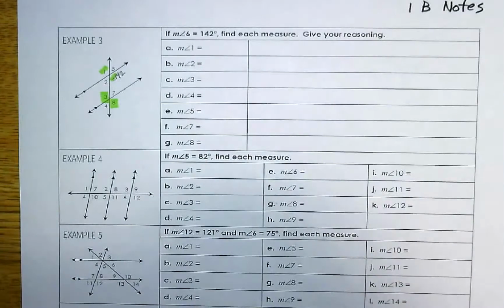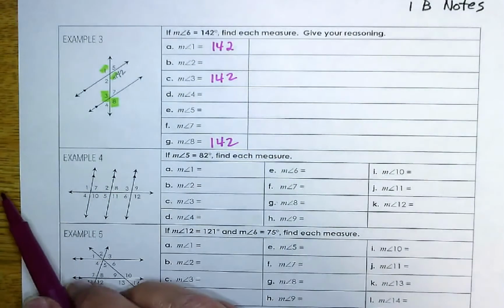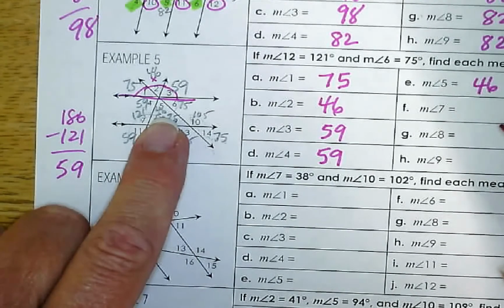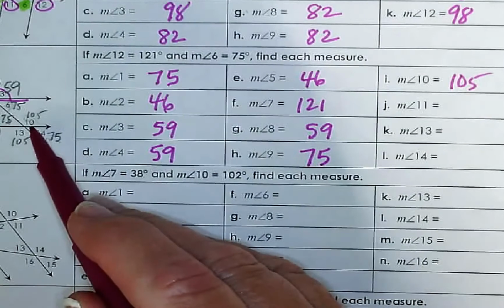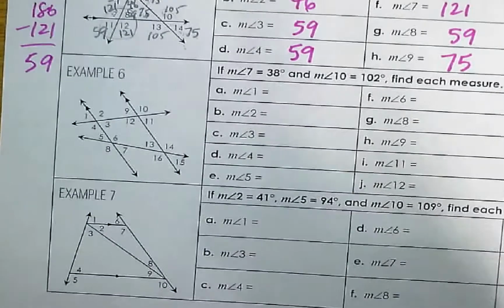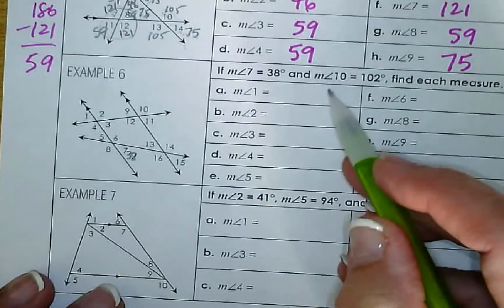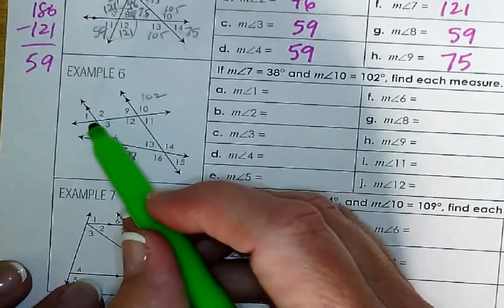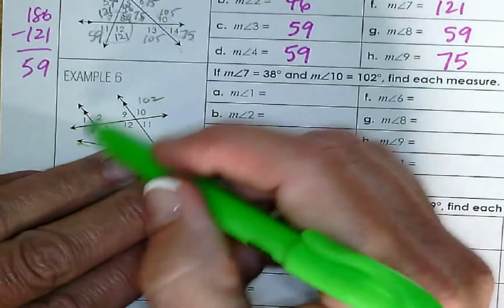parallels 1B notes part 2.mp4